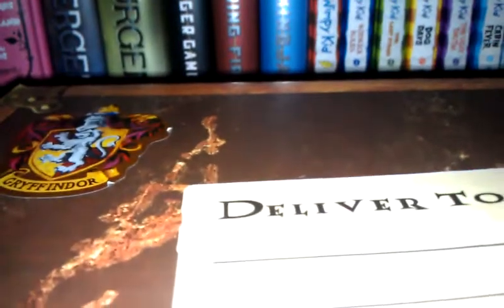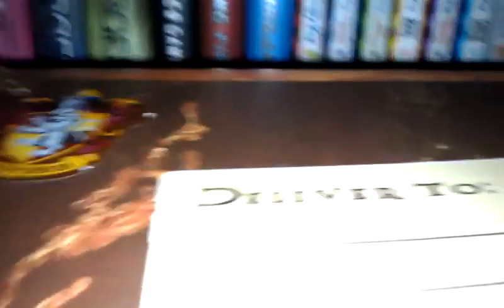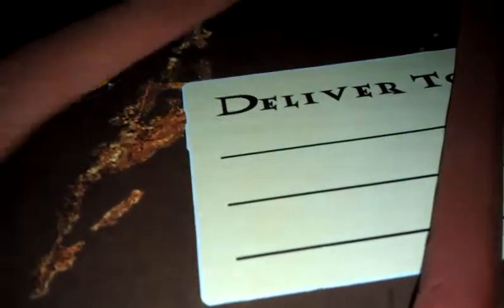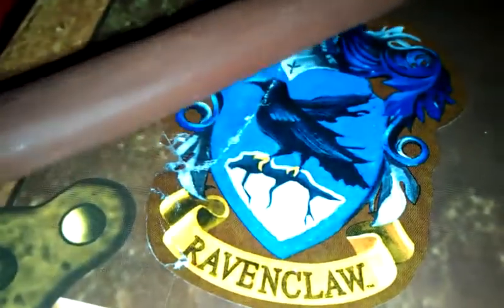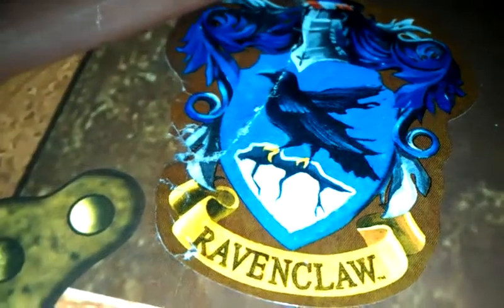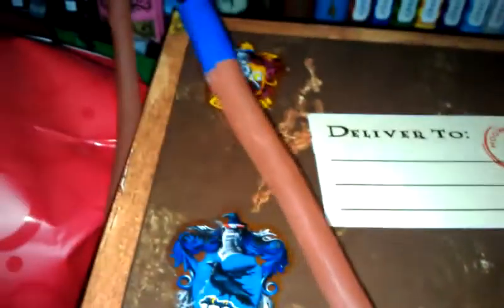Wands!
I show you guys some wands my dad made.